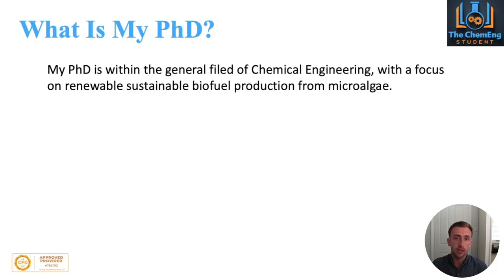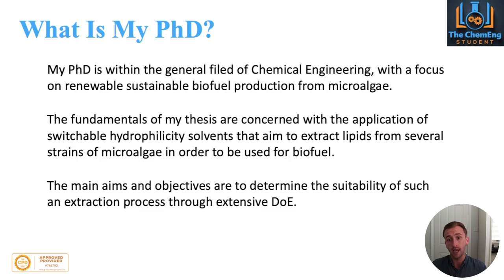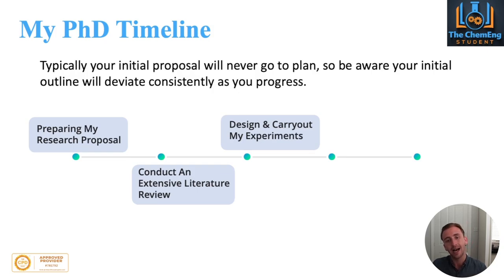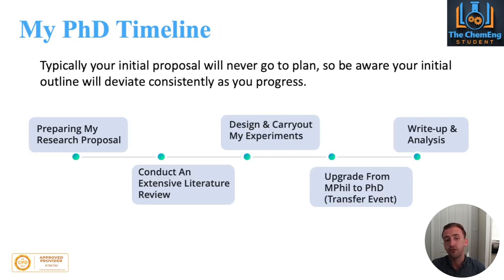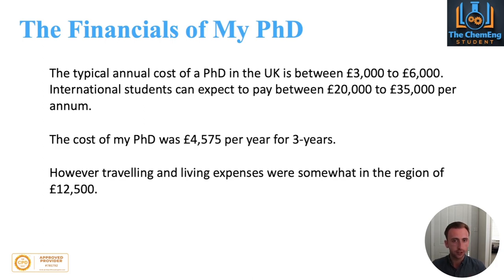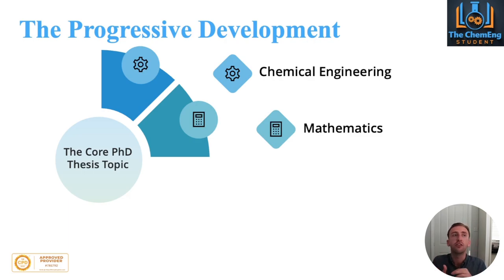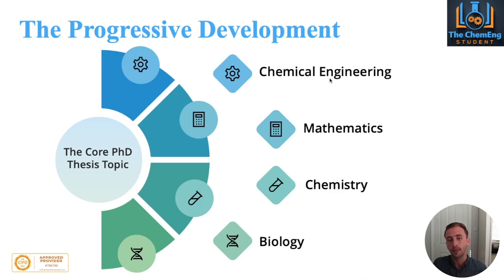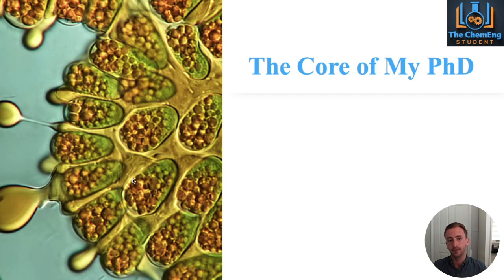My PhD Journey In Chemical Engineering | The Truth About It All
👨🏻‍🎓 I am delighted to share my PhD journey with you, and hope you find it useful, insightful, and inspiring to achieve your own PhD. 🎉

🎓 If you are new to the channel, my name is Callum Russell and my PhD is within chemical engineering, looking at the sustainable production of biofuel from microalgae using switchable solvents; more specifically DMCHA and DIPEA. 🧪

🔎 You can learn more about my research and read my publications through the following link.💯

✅ Similarly, if you are interested in collaborating or want to discuss ideas, get help and advice within chemical engineering, or PhD life in general, please do get in touch, and I would be happy to discuss things further! 💯